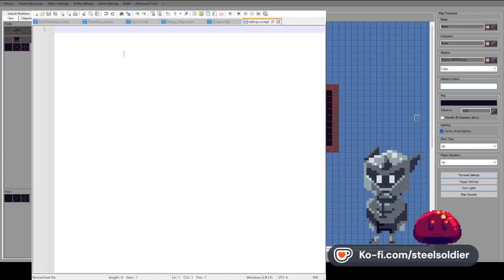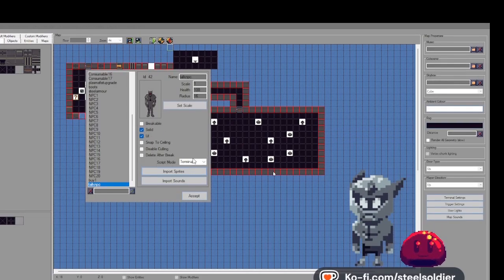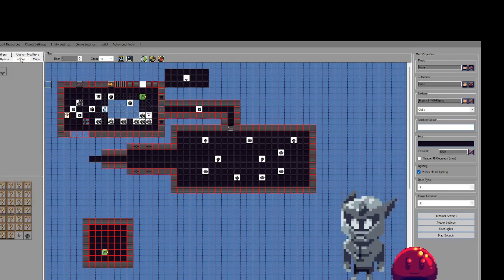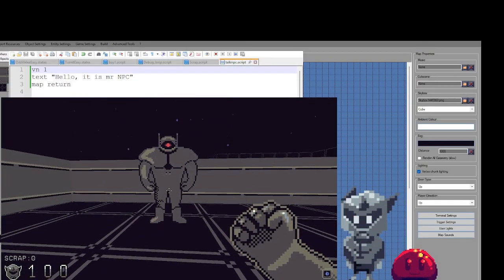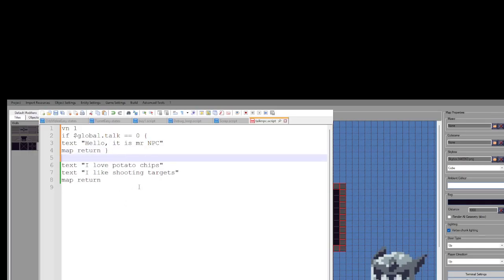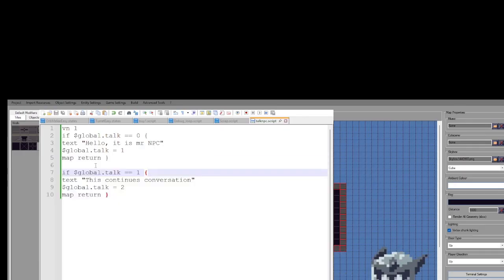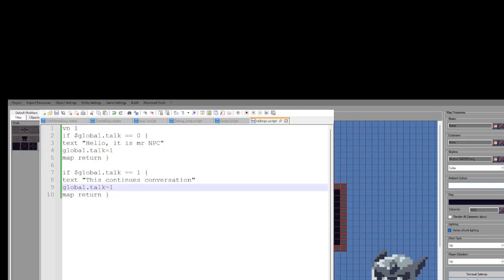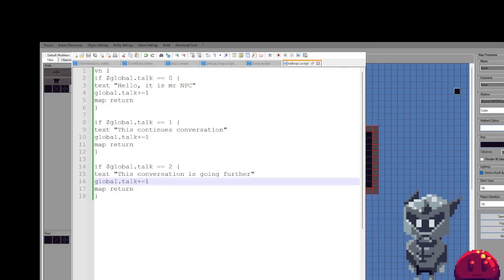EFPSE Editor Very Basic Script Dialogue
Very basic dialogue done through script

vn 1
if $global.talk == 0 {
text "Hello, it is mr NPC"
global.talk+=1
map return

if $global.talk == 1 {
text "This continues conversation"
global.talk+=1
map return

if $global.talk == 2 {
text "This conversation is going further"
global.talk+=1
map return

if $global.talk == 3 {
text "This conversation is going absolutely nowhere"
global.talk=0
map return